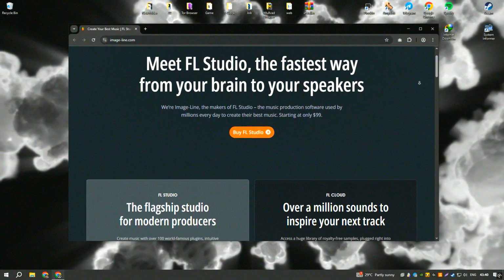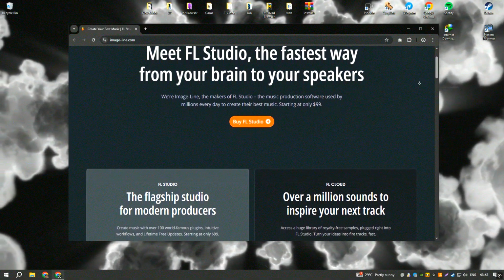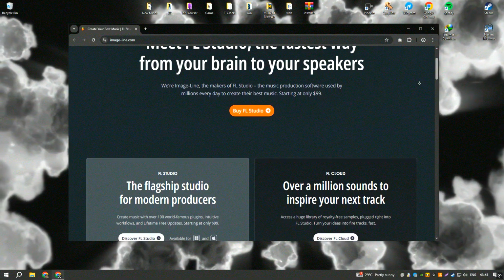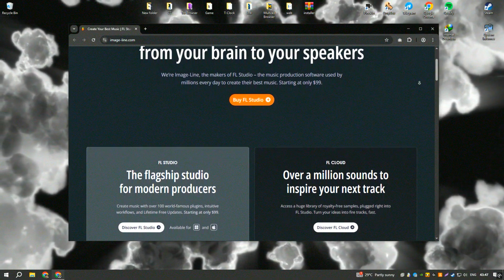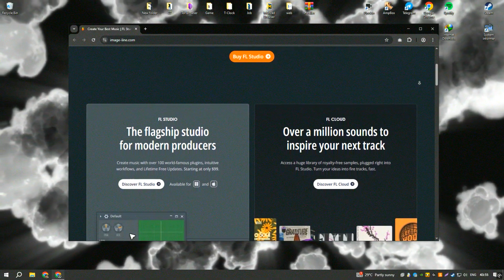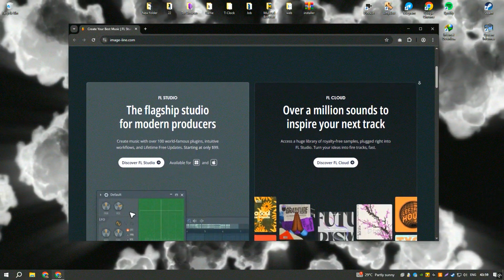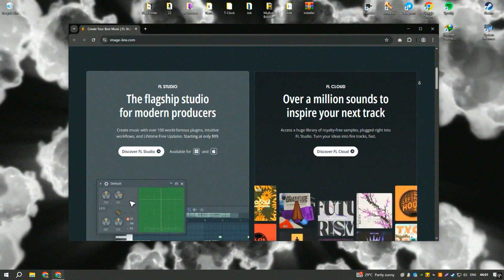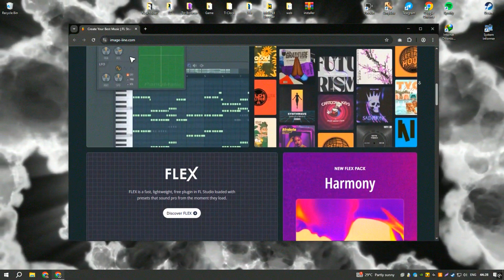FL Studio 2025 Download | How to Download FL Studio 2025 | Latest Version FL Studio 2025